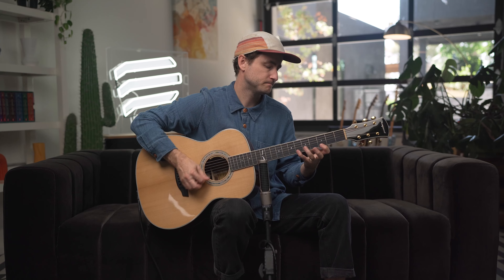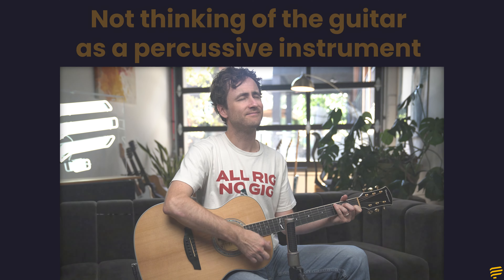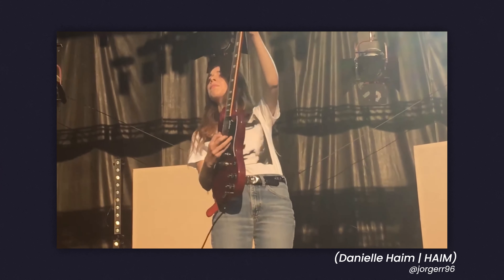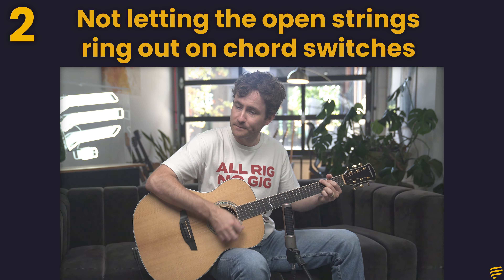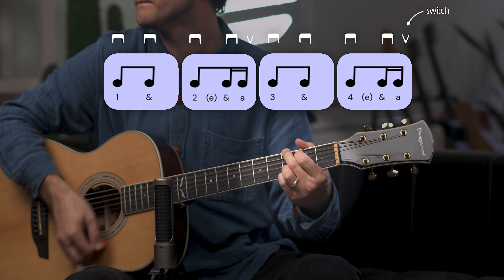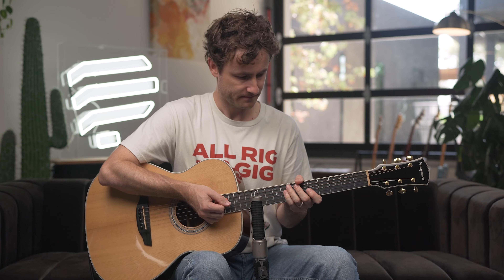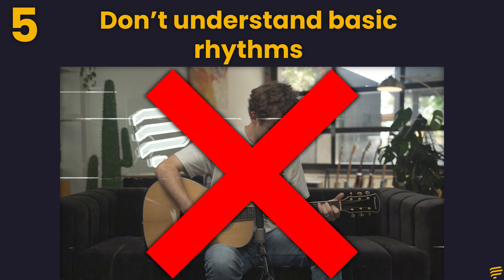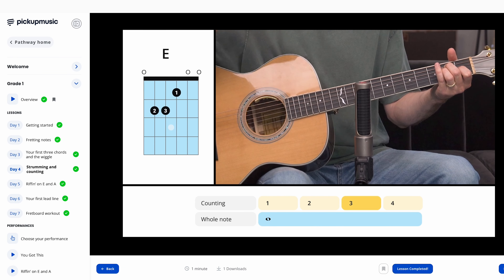5 Reasons Your Strumming Sucks! (And How To Fix It)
Do you sound stiff when you strum? It’s not just about fancy chords or complex finger patterns—your strumming hand needs some love too!

In this video, Karl from Pickup Music breaks down the 5 reasons why your strumming might not be up to par — and more importantly, how to fix it. Whether you're a beginner or an intermediate player, these tips will help you unlock a more natural, percussive strumming style.

🚨 What you'll learn:

1. How to think of your guitar as a percussion instrument
2. Why letting open strings ring out is actually a pro move
3. The importance of following through with your down-strum
4. How to keep your arm relaxed for a more fluid motion
5. The basics of rhythm and counting for better groove

Unlock your fretboard with step-by-step learning pathways that get results:
✅ Day-by-day lessons
✅ Interactive tab and exercises
✅ Jam sessions with a live recorded band
✅ 1:1 video feedback on your playing
✅ Supportive community of fellow guitarists.

The most common thing we hear from new members is that they’ve made more progress in a couple of months with Pickup Music than in years of teaching themselves.

"I can honestly say that after only a month of daily practice, my playing has jumped years in progress." - Jake Kirby, Pickup Music member.

Chapters:
00:48 - Reason #1 - Guitar is a percussive instrument
02:05 - Reason #2 - Not ringing out open strings
02:34 - Reason #3 - Not following through
02:54 - Reason #4 - Your arm is too stiff
03:27 - Reason #5 - Not understanding of basic rhythms